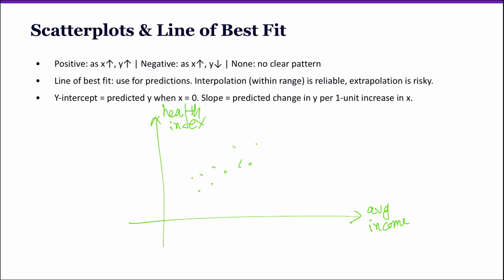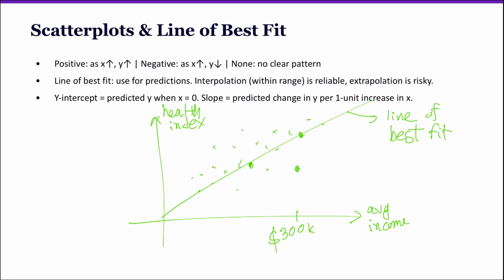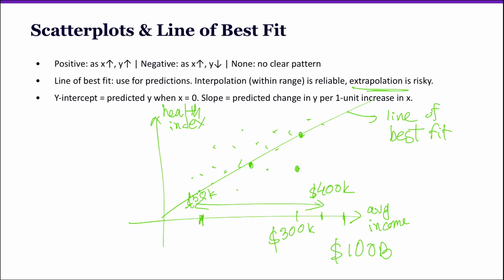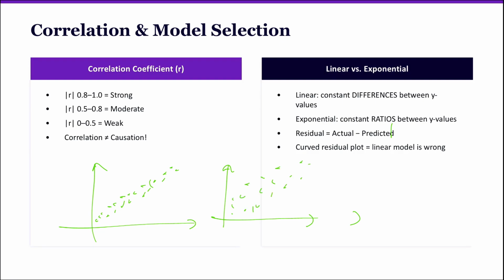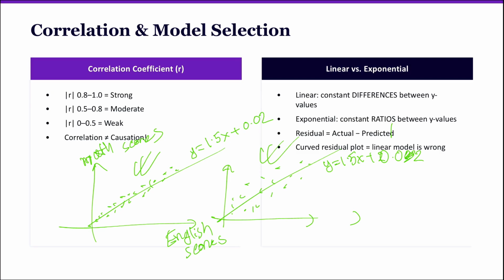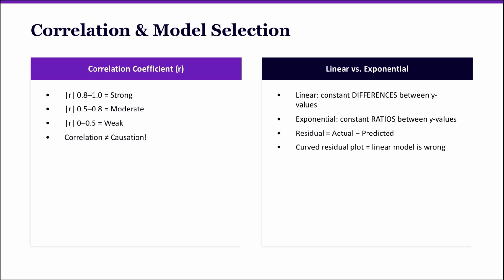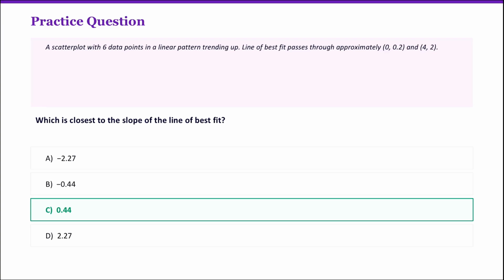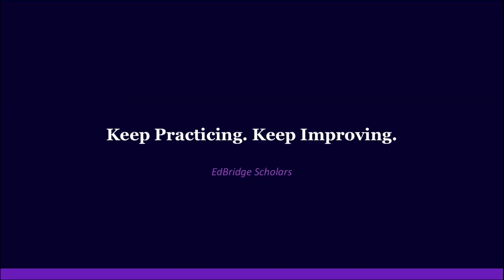Two Variable Data Models & Scatterplots